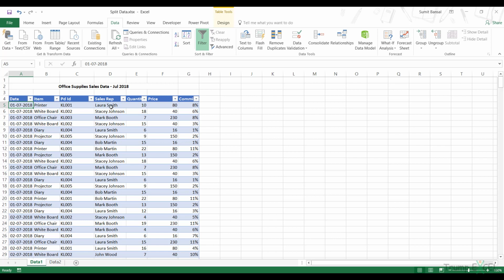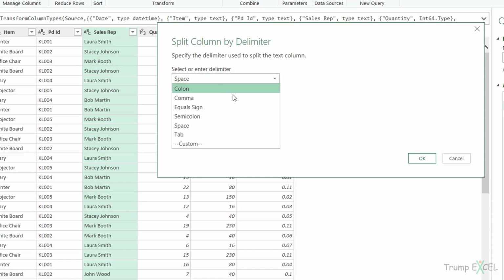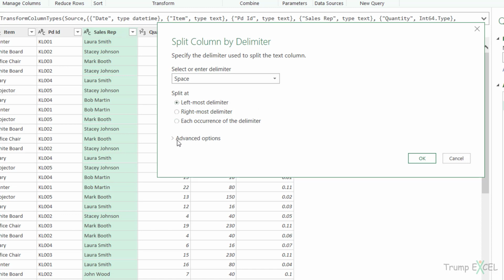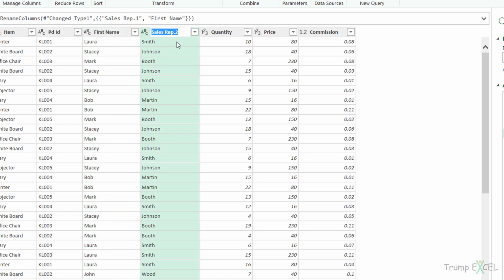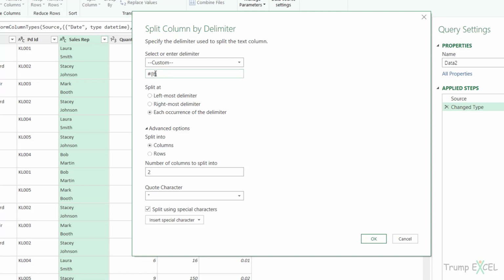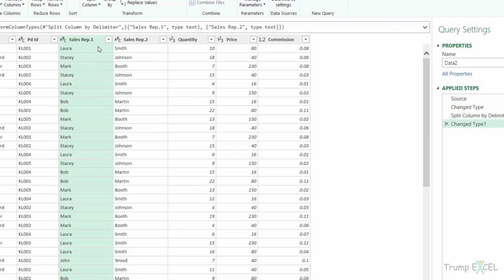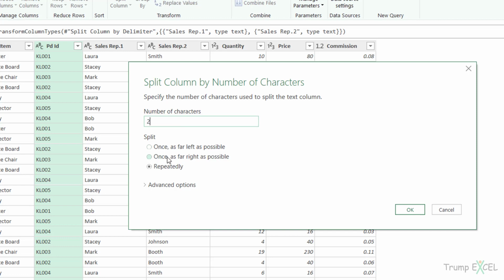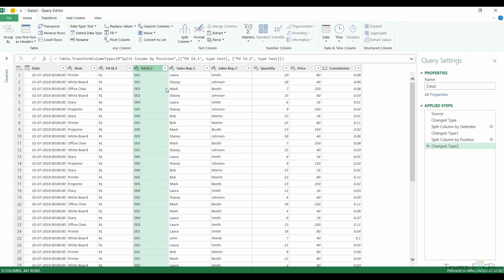16 - Split Columns in Power Query in Excel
In this video, I will show you how to split columns in the Power Query editor using a delimited - such as space or comma

00:00 Introduction
00:18 Splitting Names Using Space Delimiter
01:24 Different Ways to Split by Delimiter
02:35 Renaming Split Columns
03:22 Splitting Data with Line Feed Delimiter
05:05 Splitting Columns by Number of Characters
06:25 Managing Data Types After Splitting